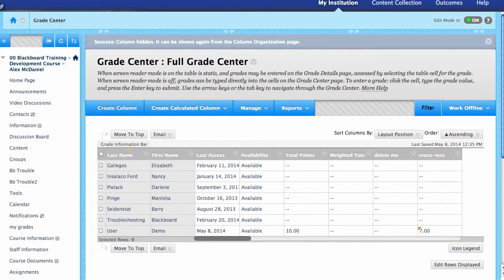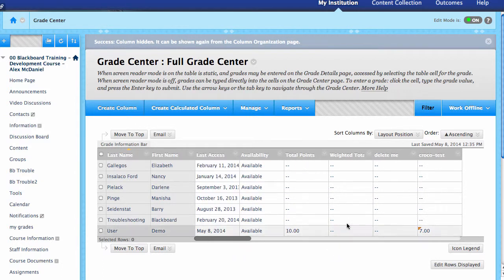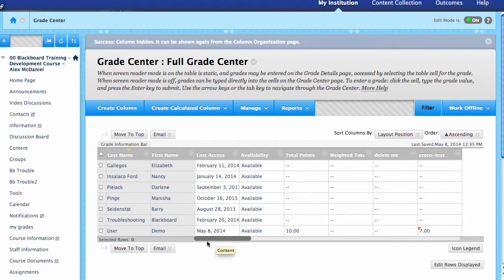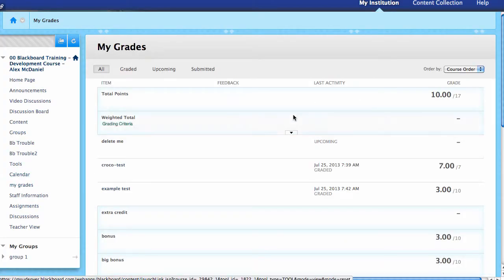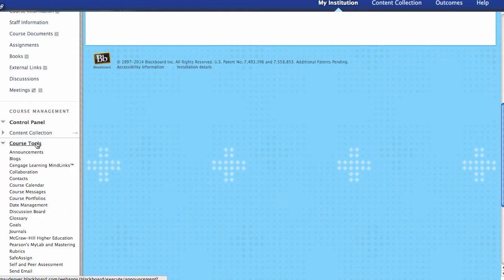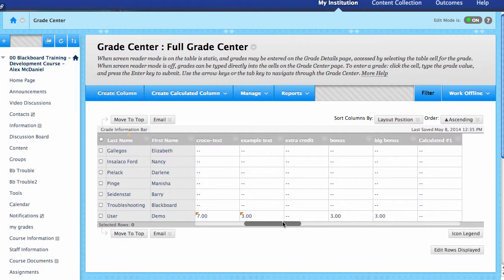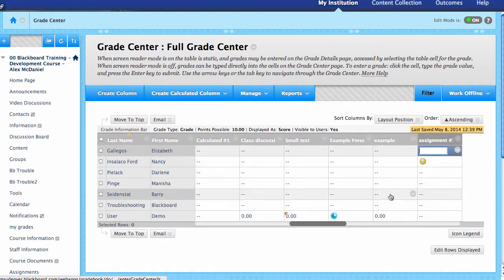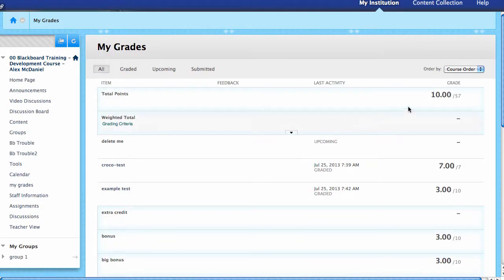Give a Zero Grade Bb 91 SP 13